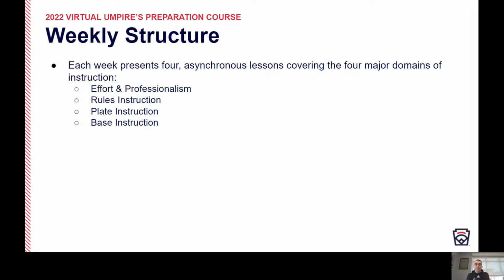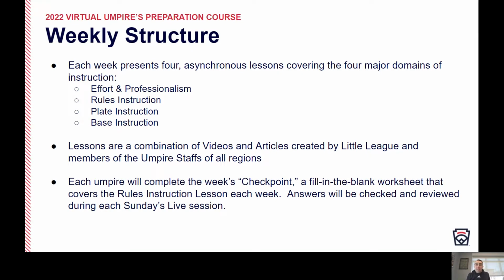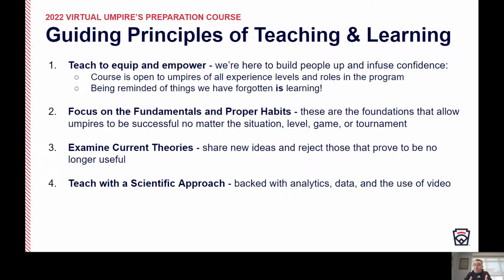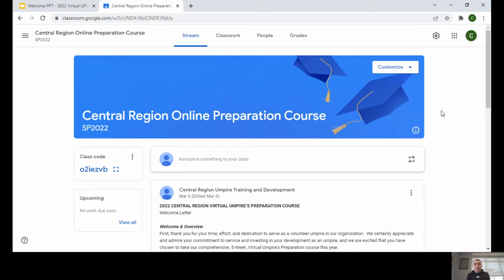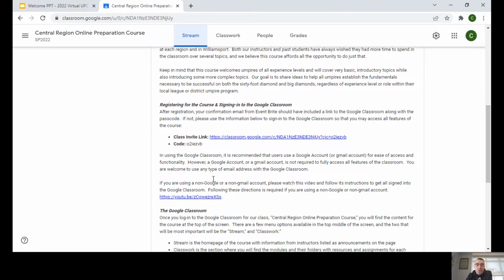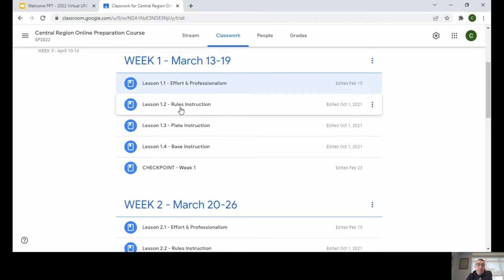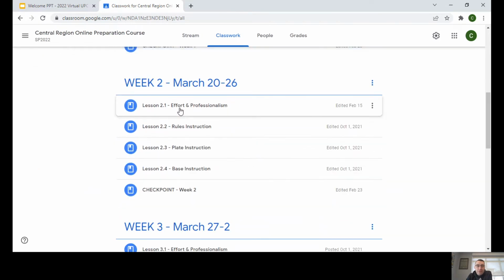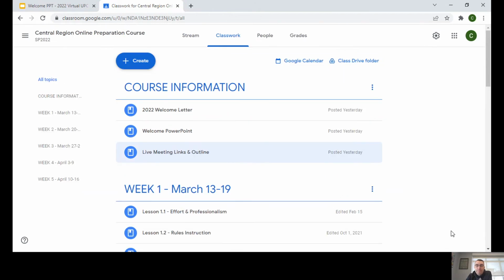2022 Central Region 5-Week Virtual Umpire Preparation Course Welcome Video